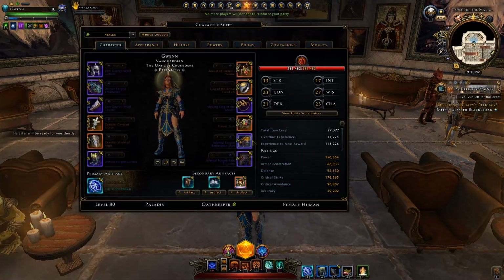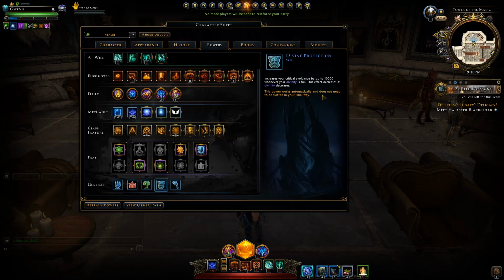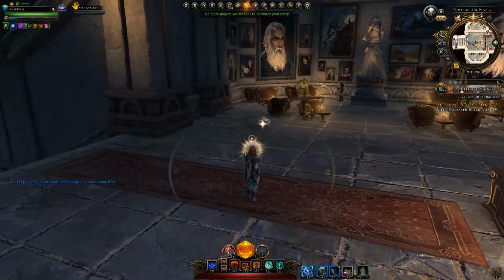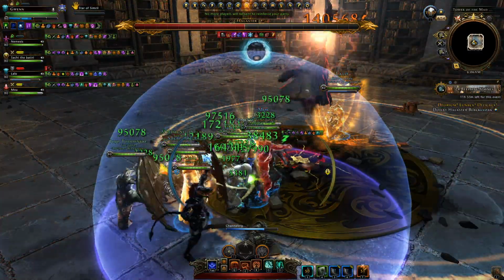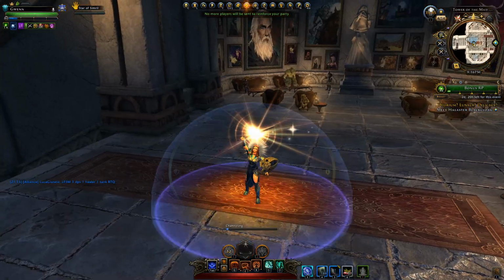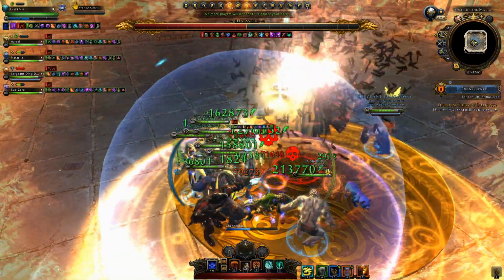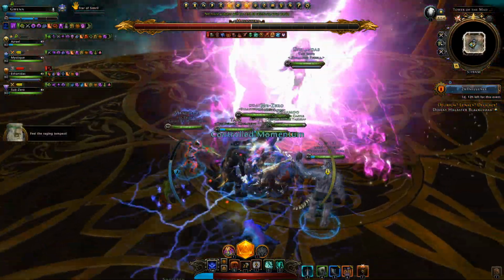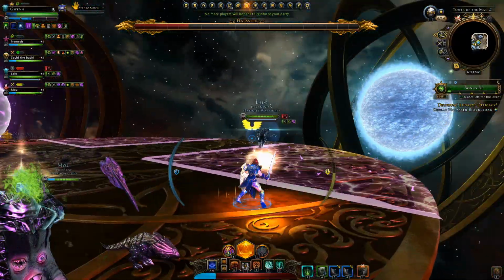ADVANCED Guide to Paladin HEALING Tower of the Mad Mage - M19 Neverwinter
With mod 19 came a lot of "changes" to the paladin healers (nerfs). So we must adapt to these changes and become great again. In this video I go through the most important things you should know and how best to use this knowledge, so you can be the best Paladin Healer for your group. Hopefully this will help!

Time stamps
00:00 Intro
00:27 Healer Co-ordination
02:50 Hypo
03:44 Healing Tanks
04:05 Daily Power
07:25 Your Build
08:09 Phase 1
10:21 Phase 3
12:49 Double Fireball
14:12 All Elements
16:44 GG